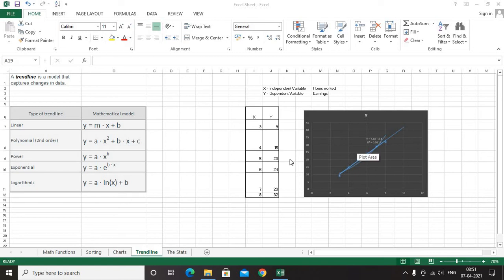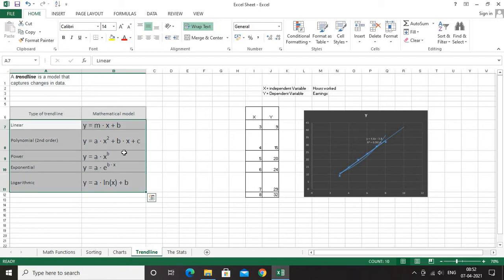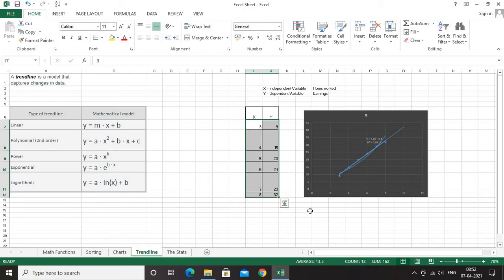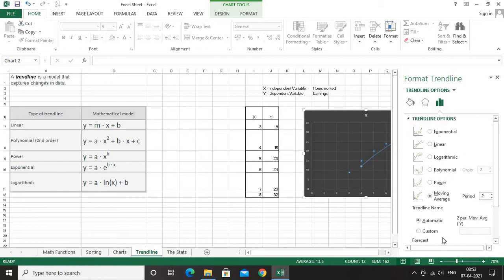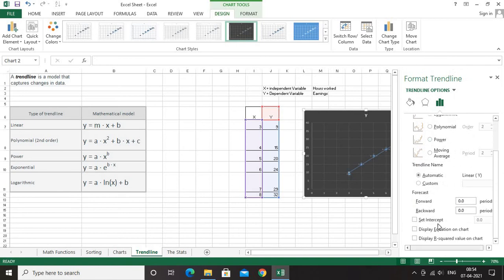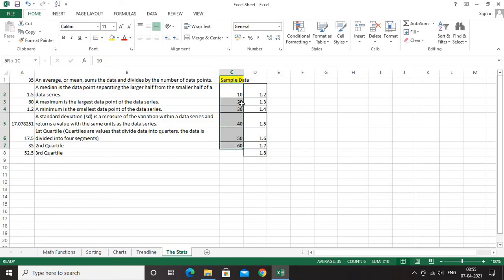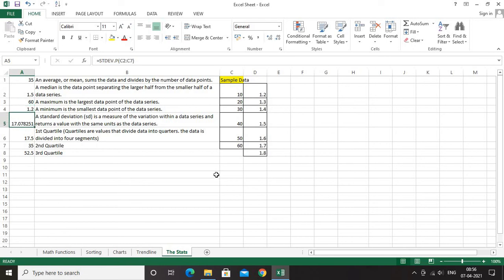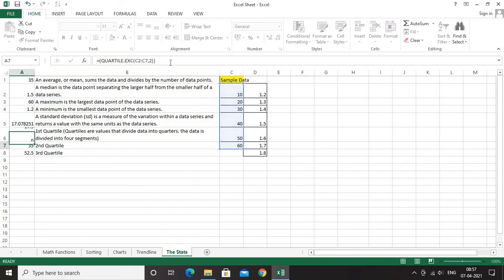Excel - Trendlines and Statistics - Session 3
Here you go, the trendlines and the stats fundamentals are discussed.